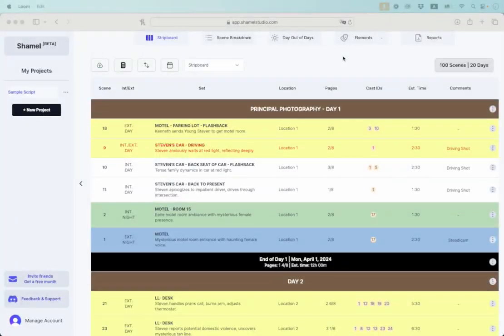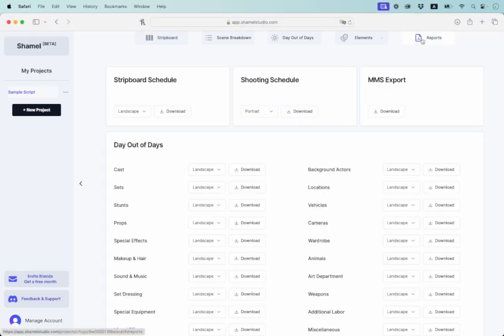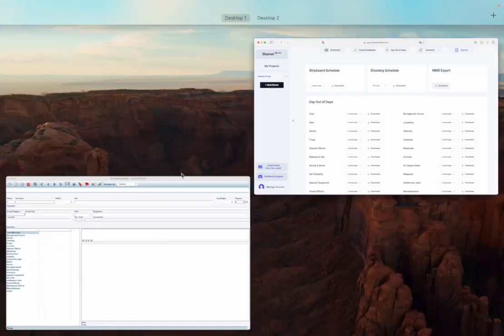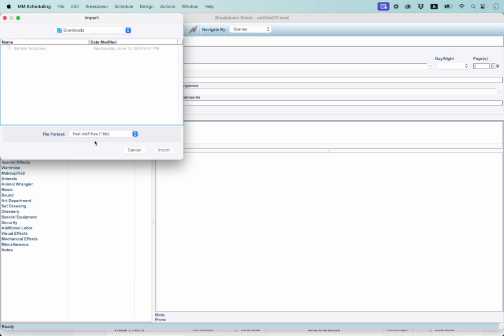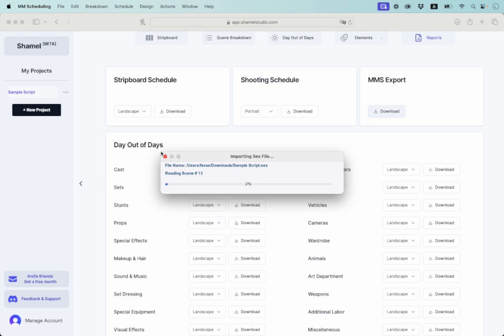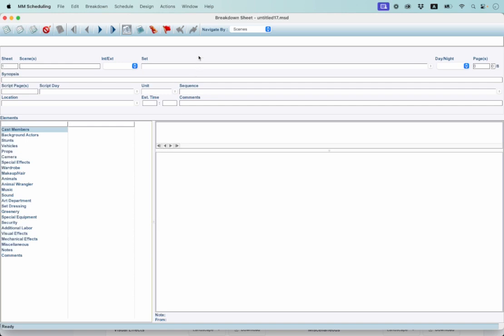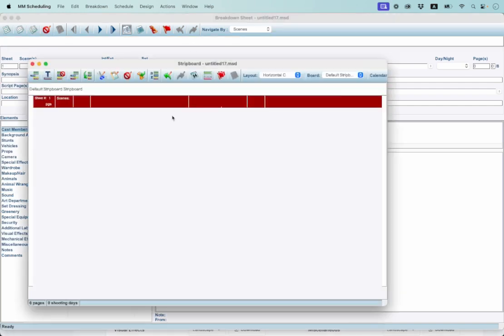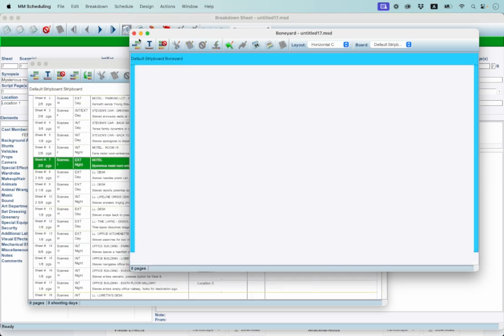Shamel Scheduling | MMS Export